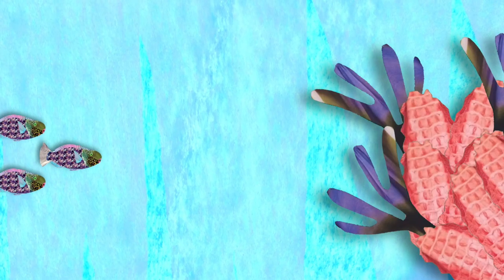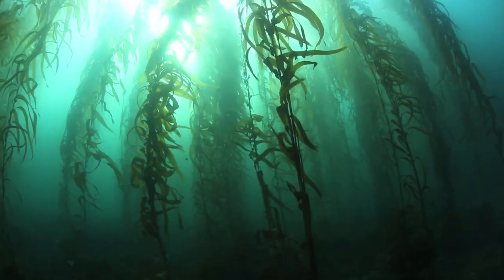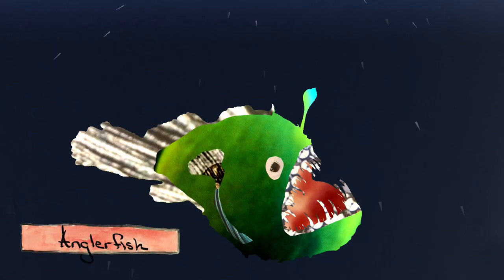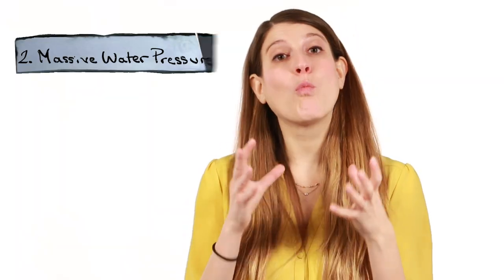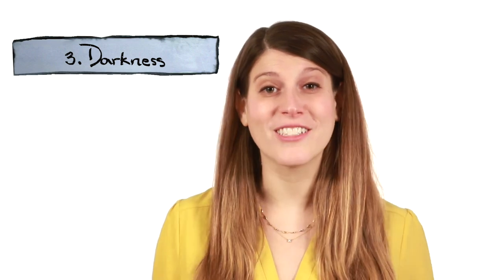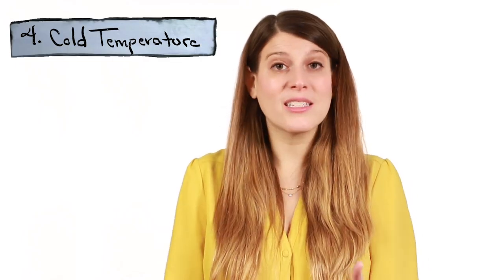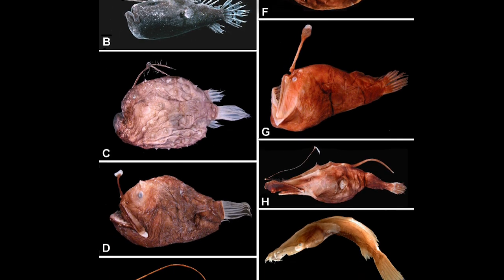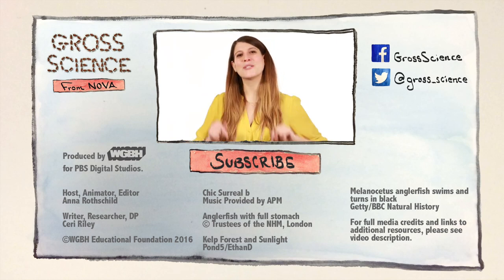Why Do Deep Sea Creatures Look So Scary?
Deep sea creatures like the anglerfish look terrifying. Turns out, there’s a reason for that.

CORRECTION: There was a factual error relating deep sea gigantism to temperature in this video. It was in part drawn from a paper that is widely shared, but not largely accepted in today's marine biology community. Many thanks to Dr. Craig McClain for pointing it out. There is a lot we don't know about deep sea gigantism, but according to Dr. McClain, it may occur because of the lack of food in the deep sea. Larger creatures are more metabolically efficient and better at resisting starvation than smaller creatures. Accuracy is extremely important to me, and I will do my best to try to prevent an error like this from slipping in again. I have removed the relevant section at 2:11.

Host, Editor, Animator
Anna Rothschild

Writer, Researcher, Camera
Ceri Riley

File: Messina Straits Chauliodus sloani
Wikimedia Commons/Professor Francesco Costa

Kelp Forest and Sunlight
Pond5/EthanD

Marine Snow Video (What Is Marine Snow?)
NOAA

Melanocetus anglerfish swims and turns in black
Getty/BBC Natural History

File: Psychrolutes phrictus
Wikimedia Commons/NOAA

File: Psychrolutes phrictus 1
Wikimedia Commons/NOAA/MBARI

Atolla wyvillei (Operation Deep Scope 2004)
Wikimedia Commons/NOAA Ocean Explorer

Humpback Anglerfish (Melanocetus Johnsonii)
Wikimedia Commons/Javontaevious

Tripod Fish at a depth of 1440mtr in Brazil
Internet Archive/Filmcollective Worldwide

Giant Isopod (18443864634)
Wikimedia Commons/Eric Kilby from Somerville, MA, USA

Japanese spider crab
Wikimedia Commons/Popular Science Magazine, jun. 1920.

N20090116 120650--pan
Wikimedia Commons/Y23

Representatives of ceratioid families
Wikimedia Commons/Masaki Miya et al.

SFX

Cockroaches
Freesound/StateAardvark­

Squeak Pack/squeak_10
Freesound/Corsica_S

Scream/Woman Screams
Freesound/SironBoy/MaderaDelEste Films

Squeak Pack/squeak_10
Freesound/Corsica_S